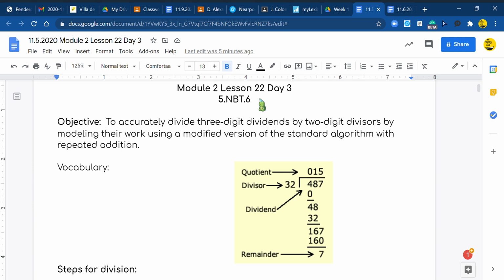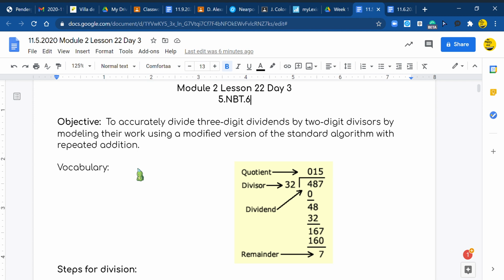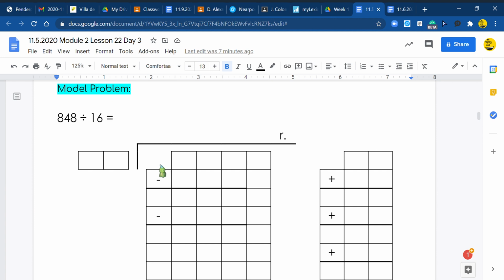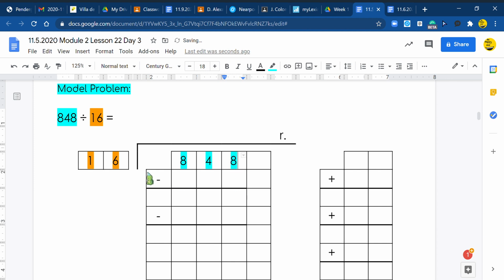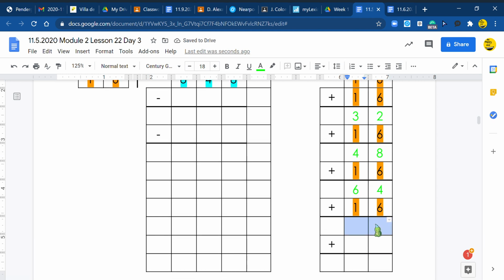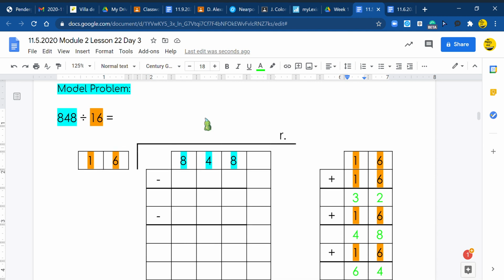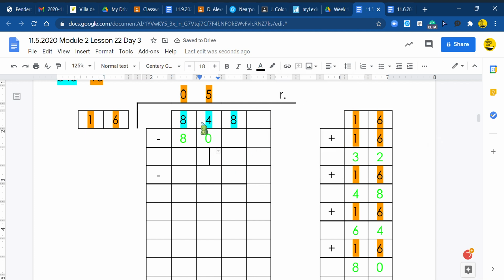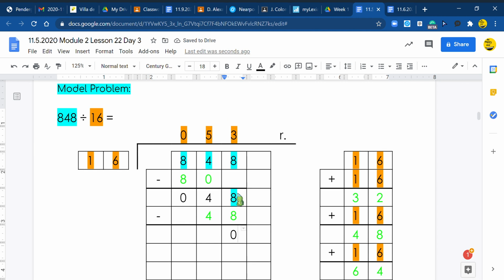11 5 2020 Module 2 Lesson 22 Day 3 Google Docs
To accurately divide three-digit dividends by two-digit divisors by modeling their work using a modified version of the standard algorithm with repeated addition.